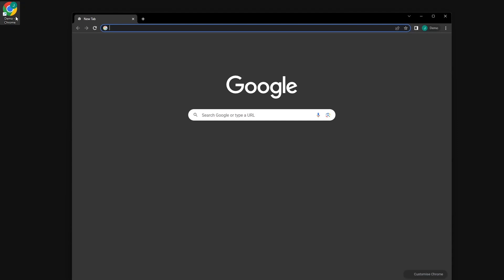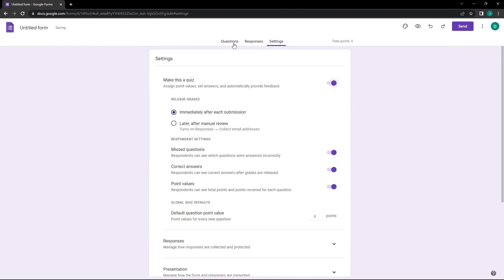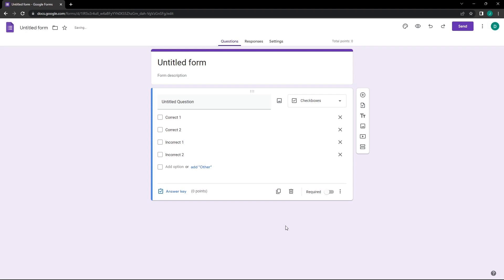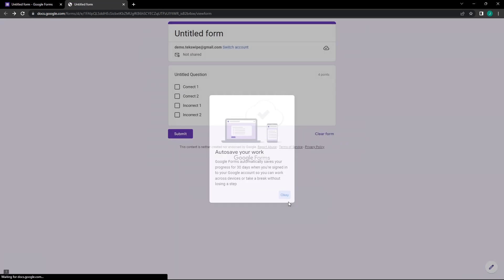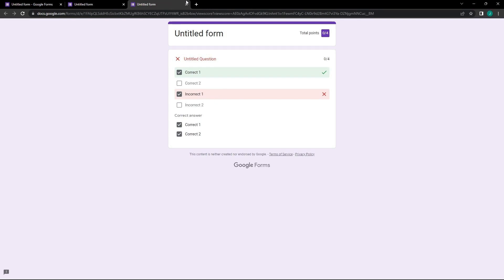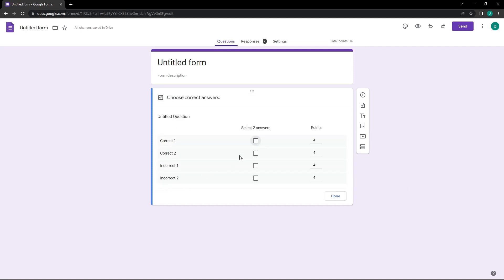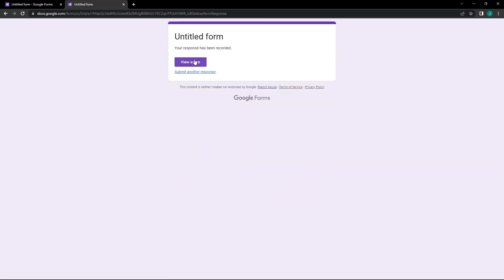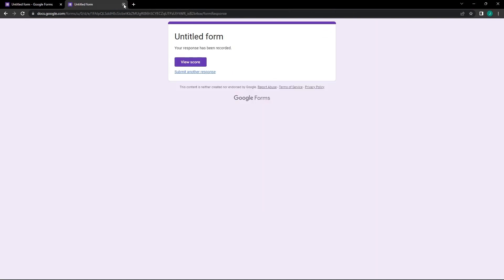Master the Quizzes on Google Forms: Allow Multiple Correct Answers!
Want to learn how to set multiple correct answers in a Google Form quiz? In this tutorial, we dive deep into behind-the-scenes of Google Forms to explore how to effectively use checkbox and checkbox grid question types. We'll take you through every step of the process; from creating new forms to setting up complex quizzes. Whether you are an educator planning a dynamic quiz or a professional looking for a versatile feedback form, this tutorial has valuable insights for you. Empower yourself to create more interactive quizzes by recognizing multiple correct answers. Join us and enhance your Google Forms experience!